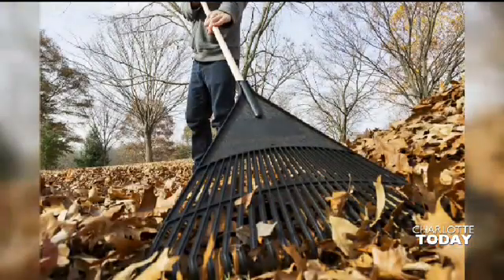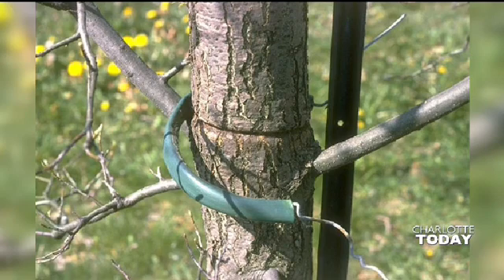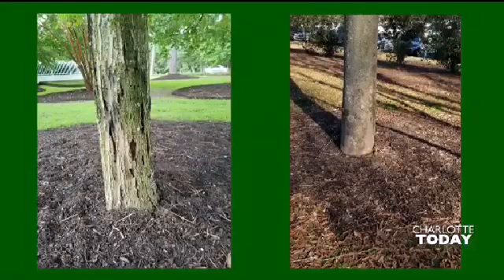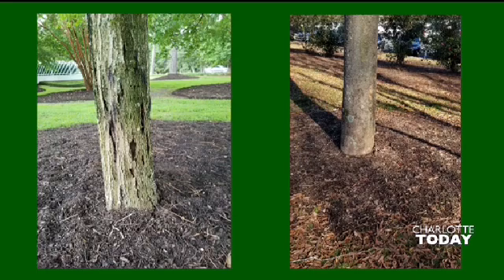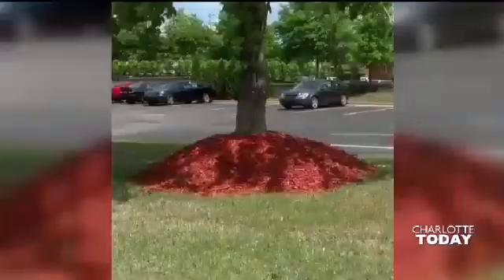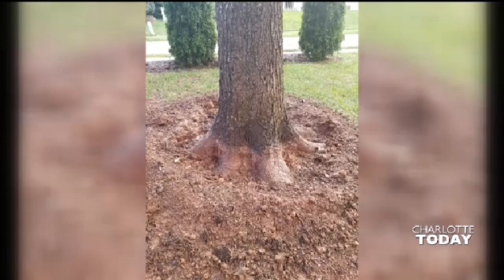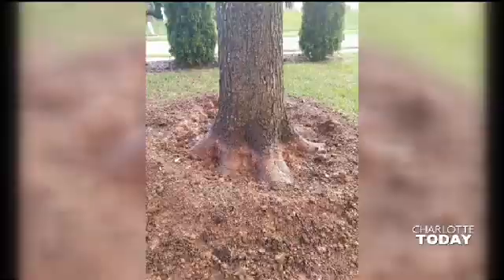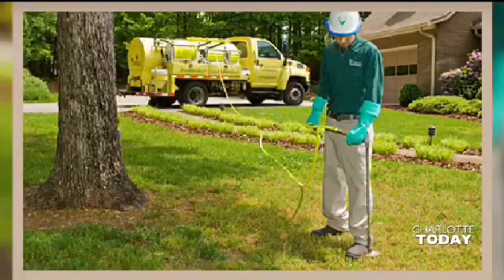How to take care of your trees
Eric Schmidhausler with Bartlett Tree Experts talks about trees on WNCN during Charlotte Today. Taking care of your trees is not only important for the environment but can also save you a lot of money in the long run.